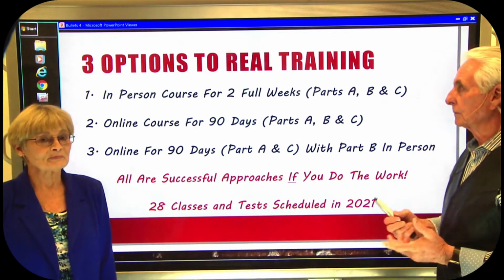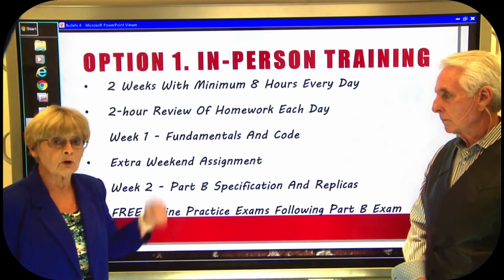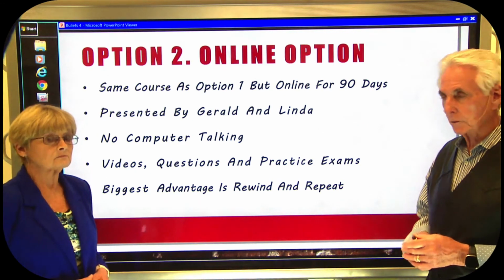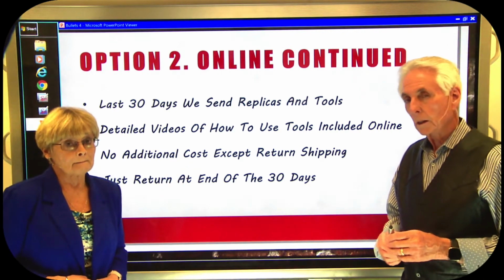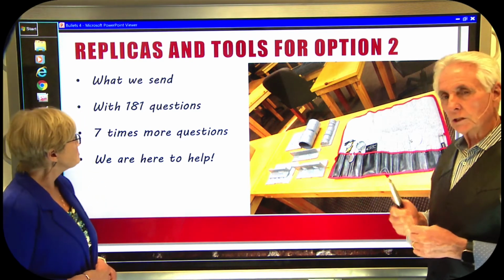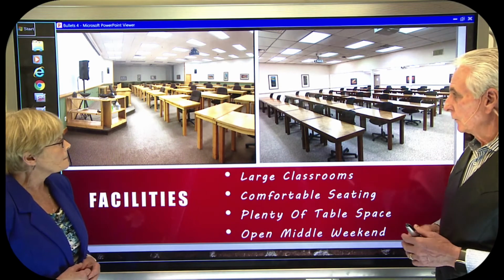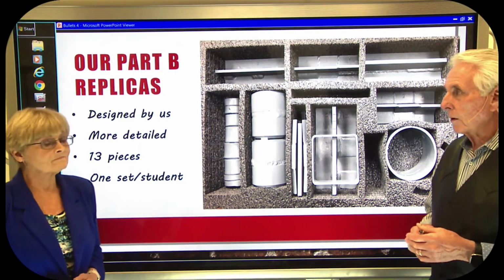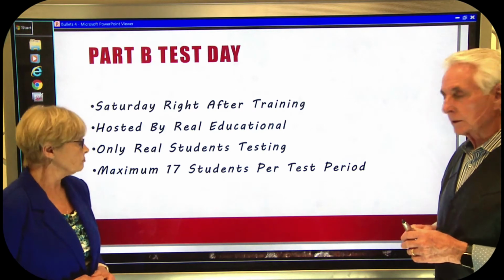Meet Linda and Gerald Taylor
Teaching CWI's for over 50 years!